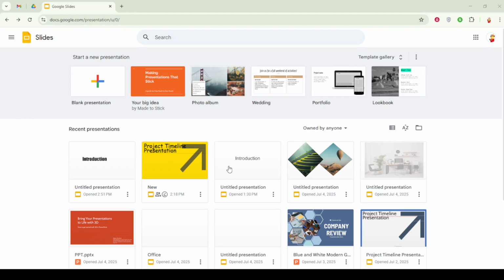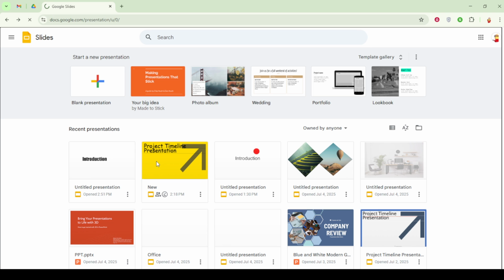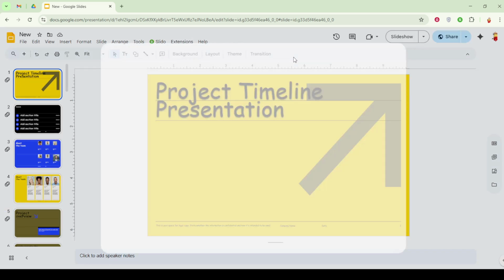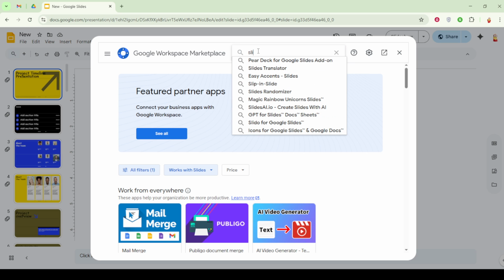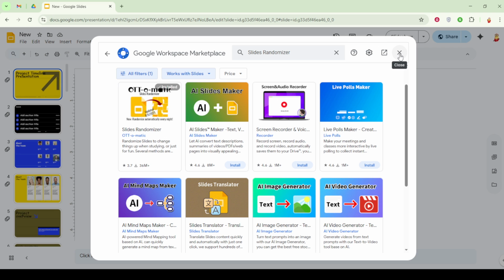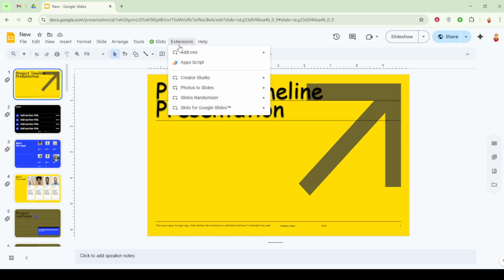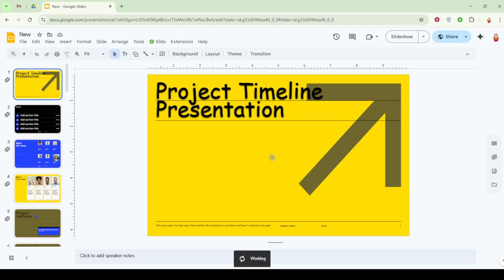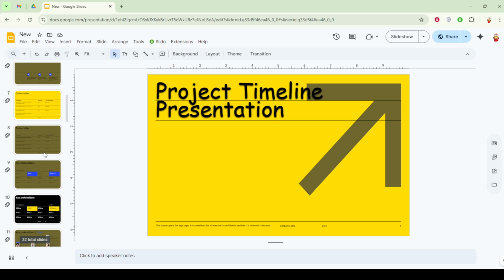How to Randomize Slides in Google Slides [2025 Easy Guide]